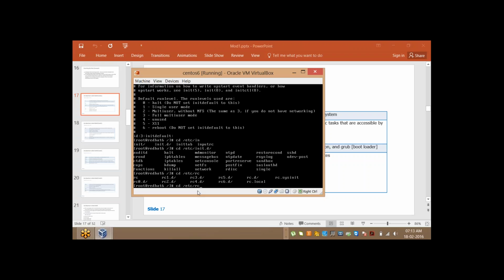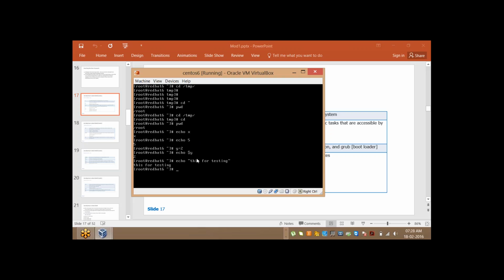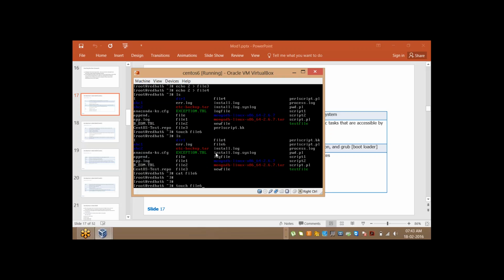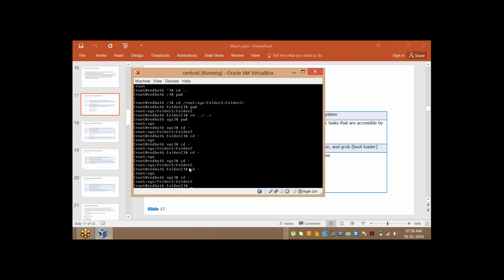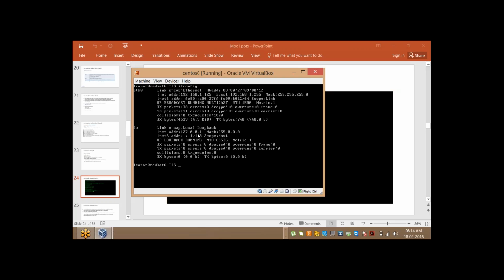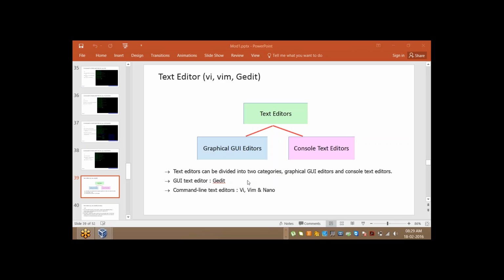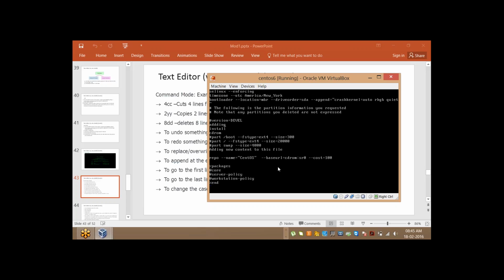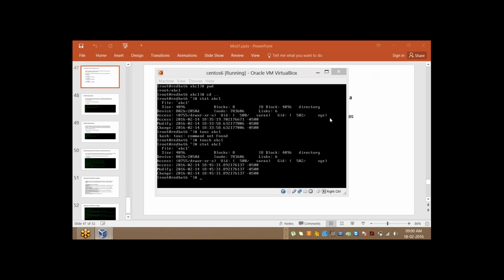Linux Admin class 3